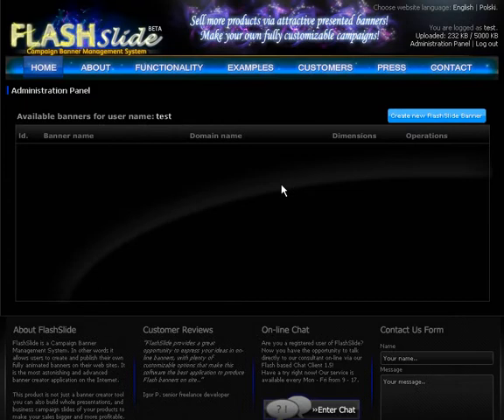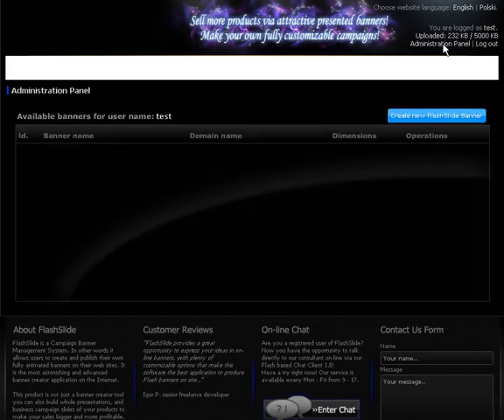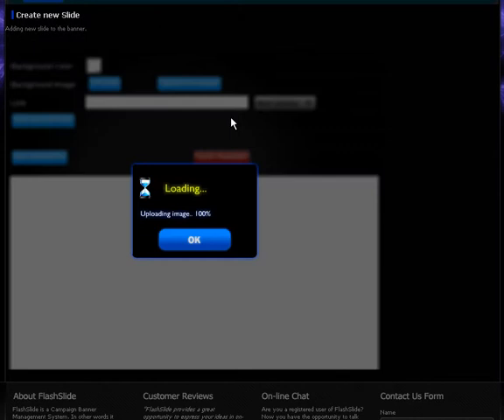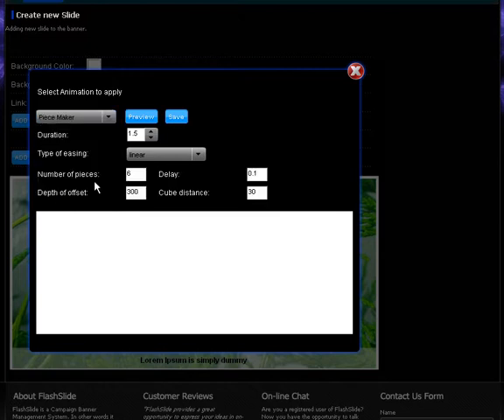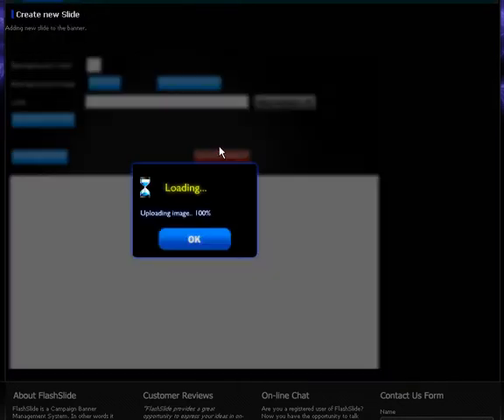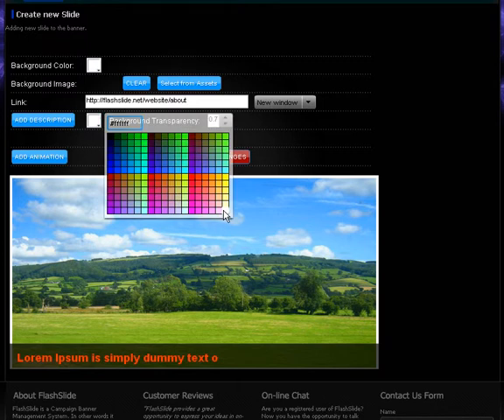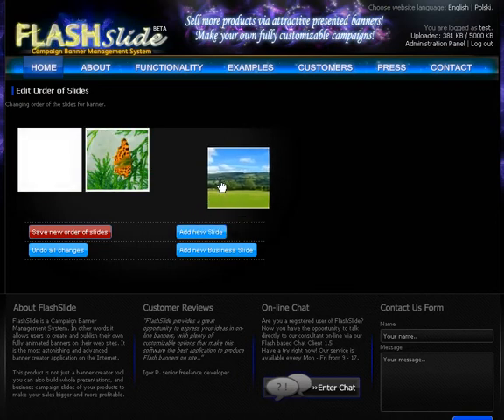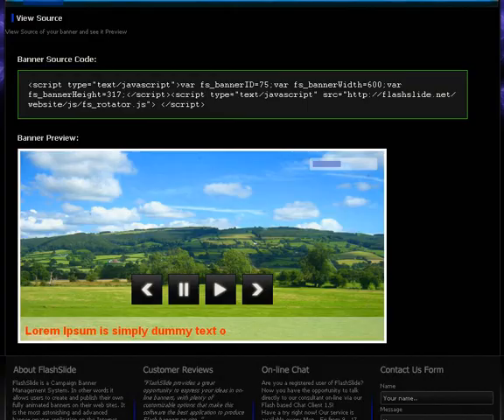FlashSlide - introduction video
Creating simple flash slider on FlashSlide.net